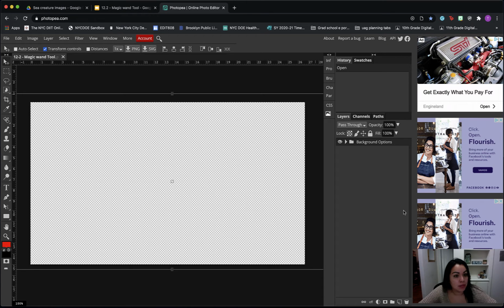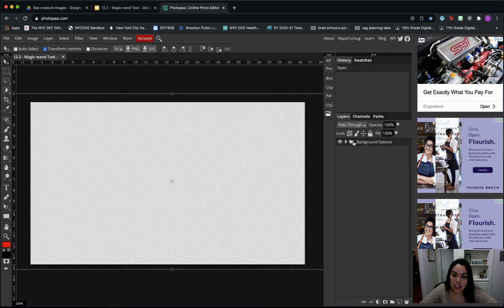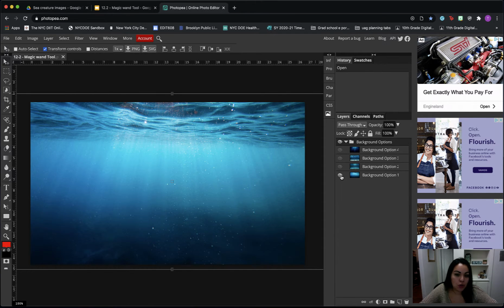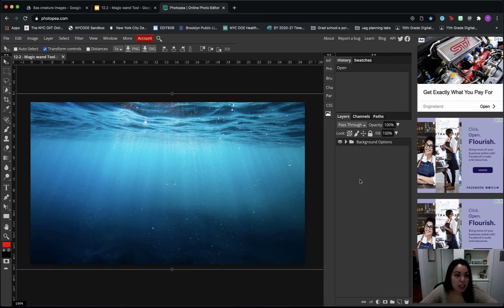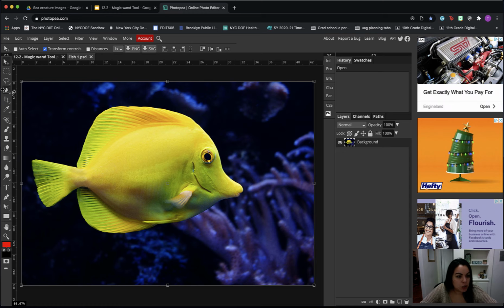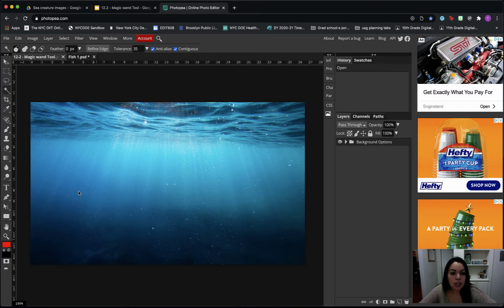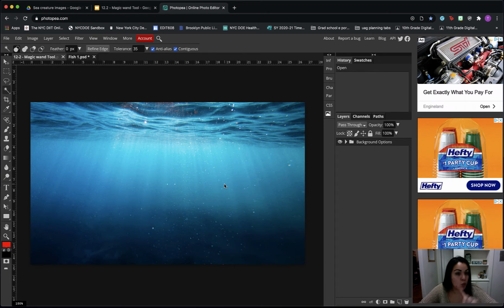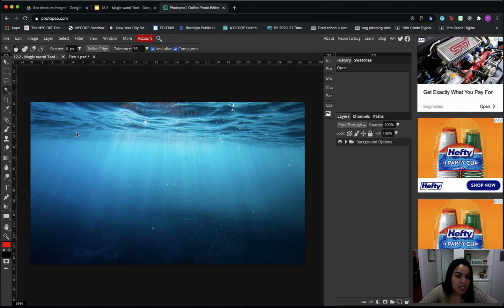12.2 - Magic wand Tool - Activity